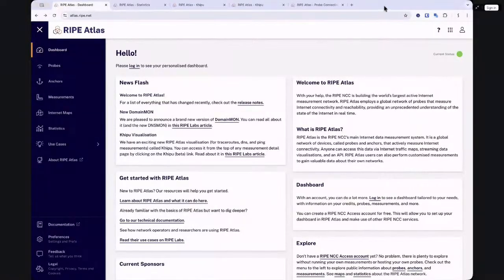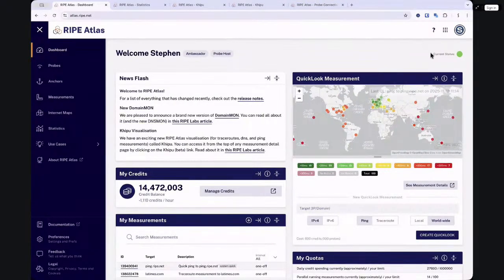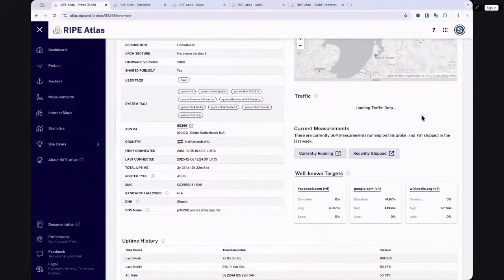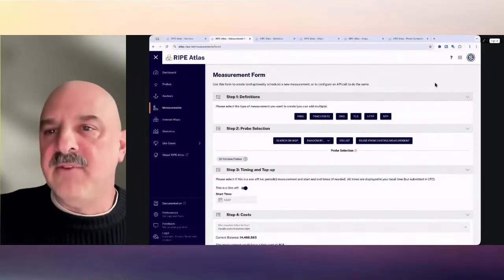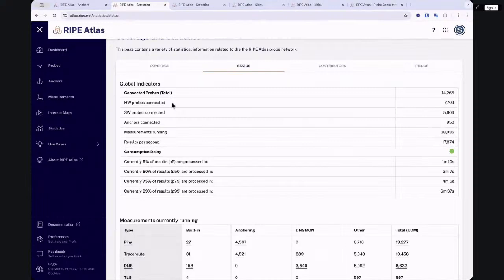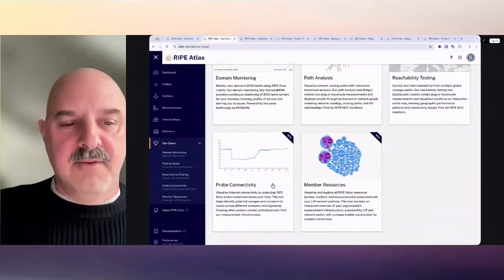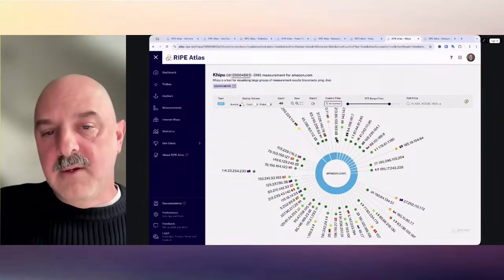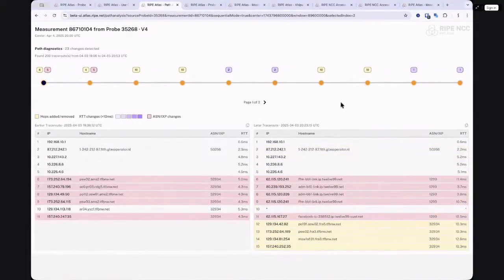INTERNET MEASUREMENT AWARENESS WORKSHOP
The ISOC Ghana Chapter in collaboration with AFRINIC, ICANN, ISOC GLOBAL and RIPE NCC